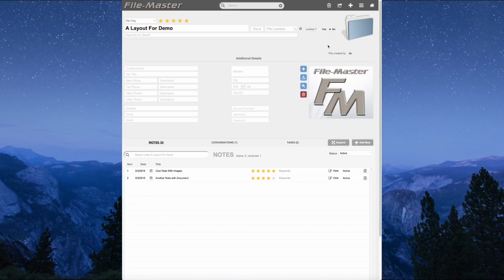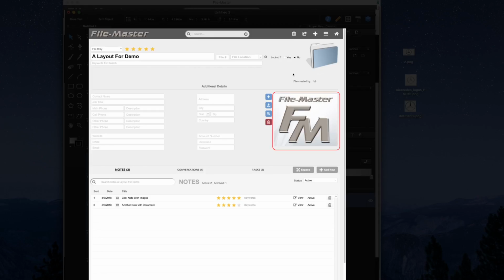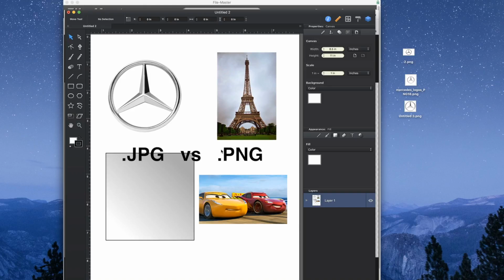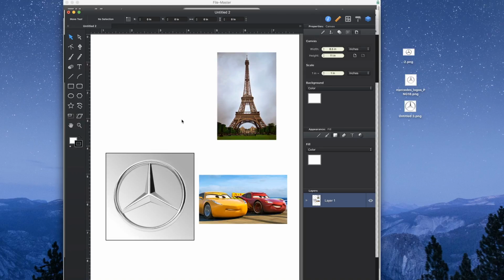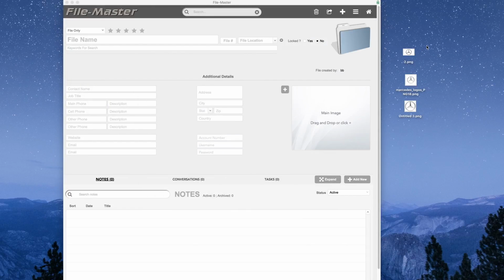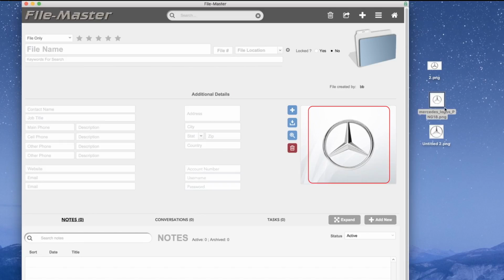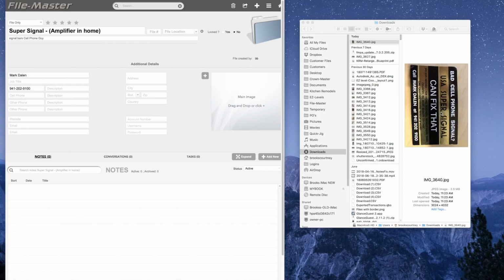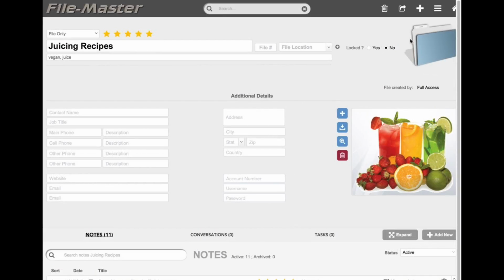Images Tips working with V2